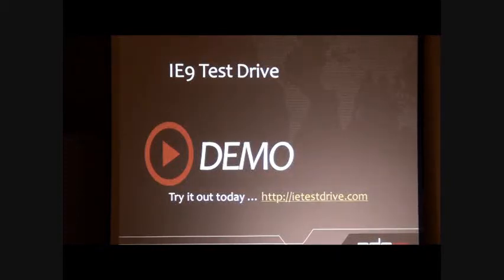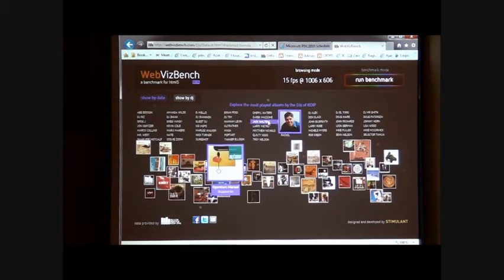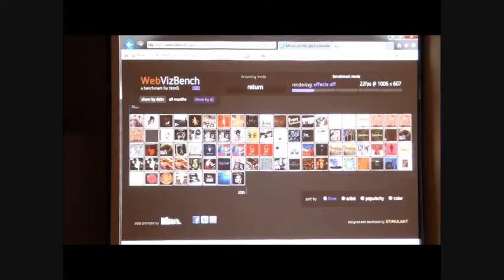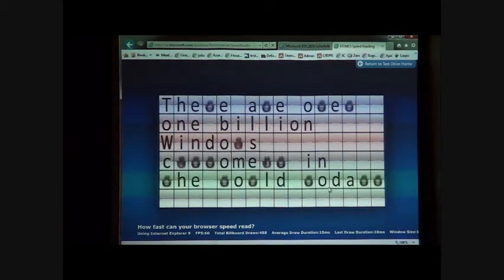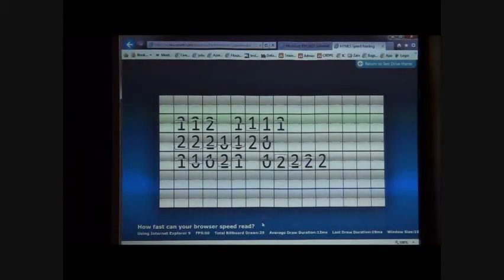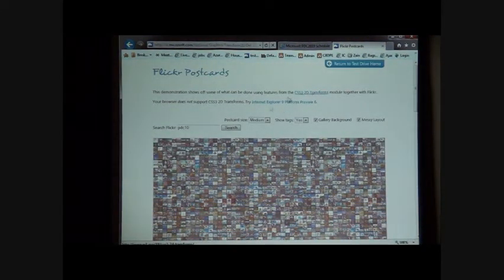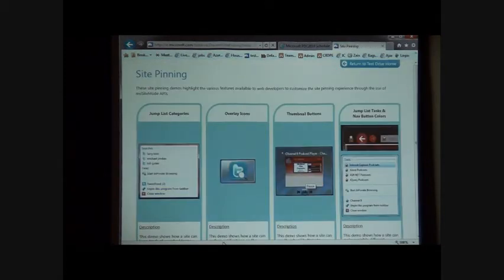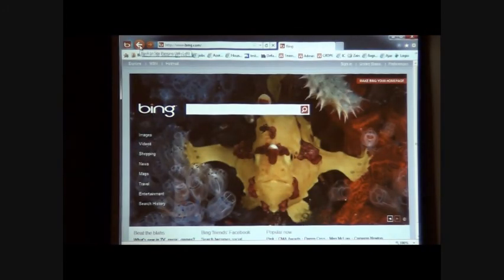PDC 10 Highlights - IE9 Test Drive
Mike Benkovich demonstrates IE9 as part of the tour of highlights from the Professional Developer Conference